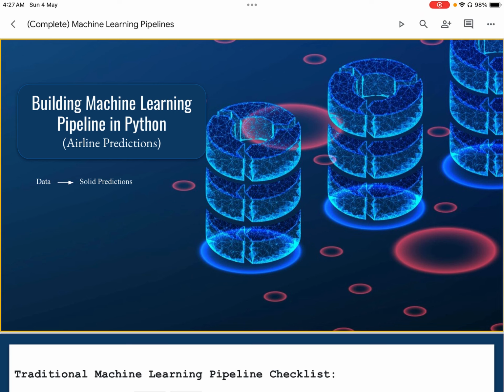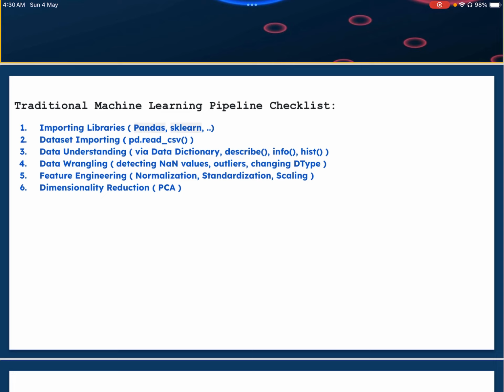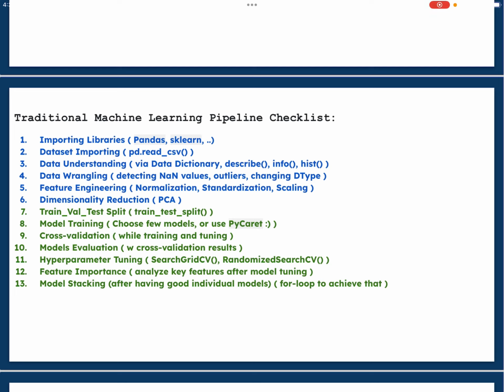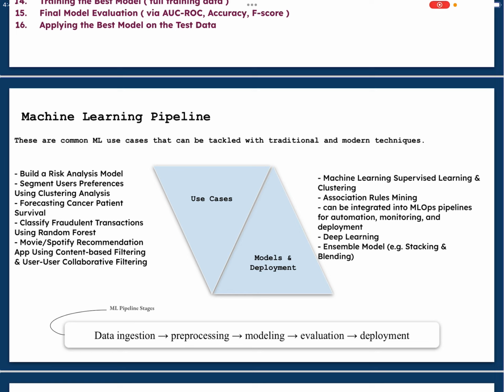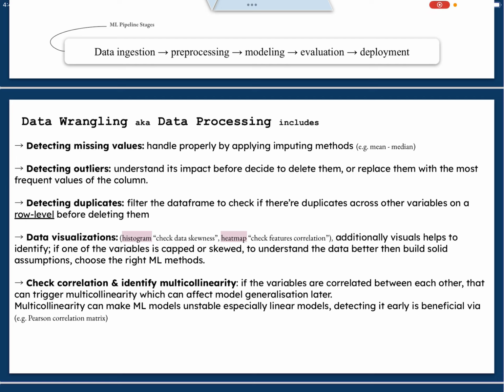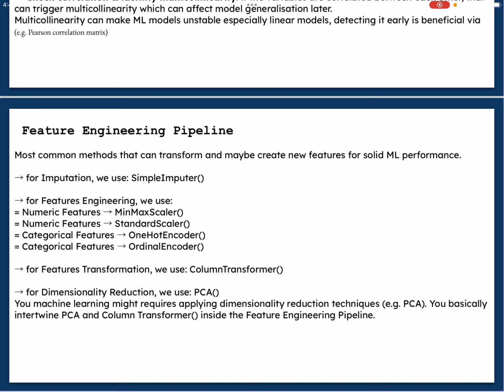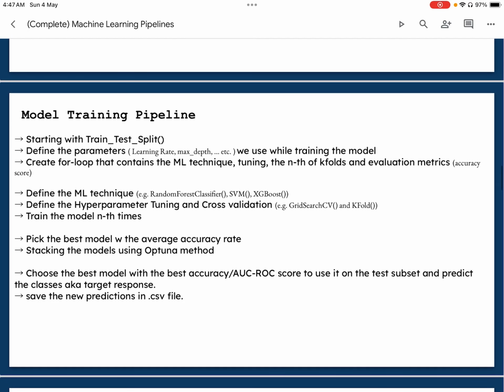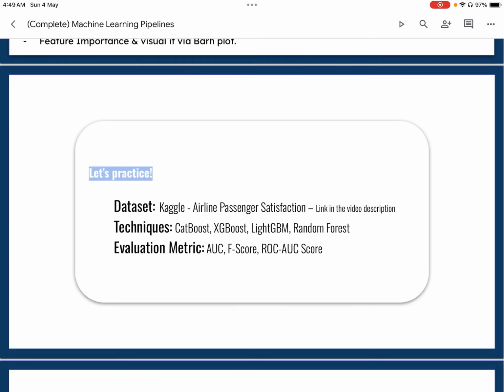Machine Learning 101: How to Build Machine Learning Pipeline in Python?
In this video, we dive deep into the end-to-end process of building traditional machine learning pipelines using Python, demonstrated with real-world datasets like Airline Passenger Satisfaction